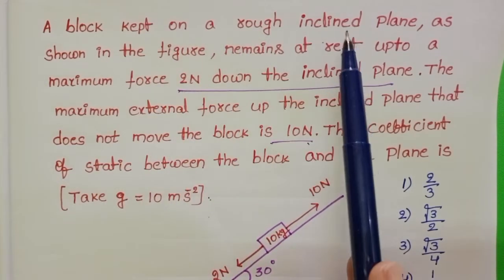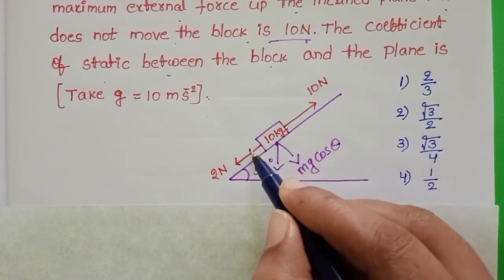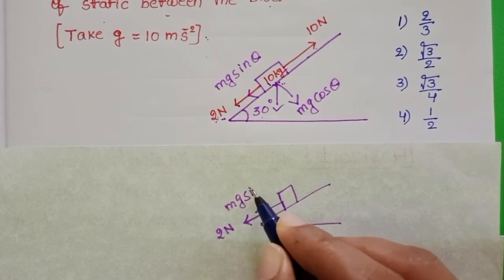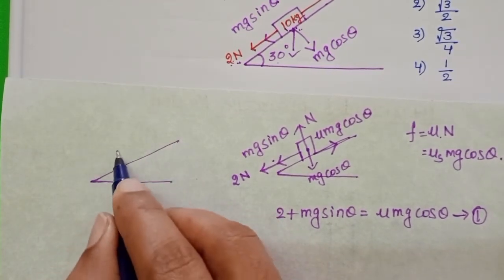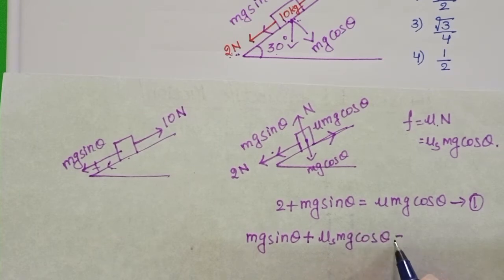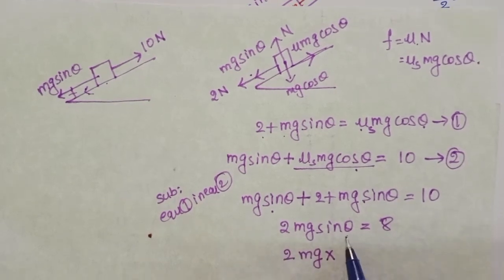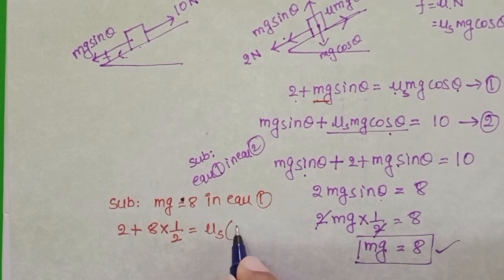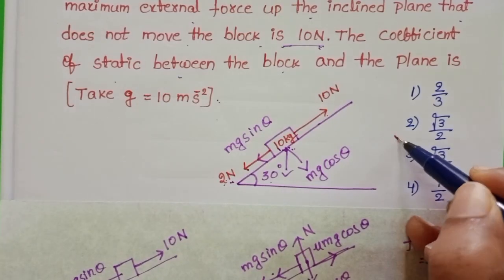a block kept on a rough inclined plane as shown in the figure remains at rest up to a maximum force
a block kept on a rough inclined plane as shown in the figure remains at rest up to a maximum force 2N down the inclined plane the maximum external force up the inclined plane that does not move the block is 10N the coefficient of static friction between the block and the plane is (take g=10m/s^2)
JEE &NEET
PREVIOUS JEE MAINS QUESTIONS(2015)